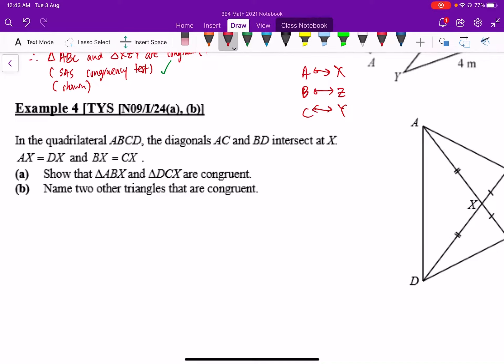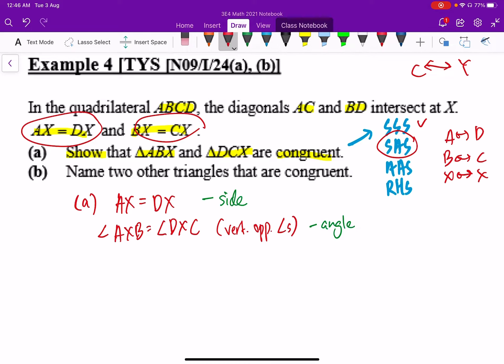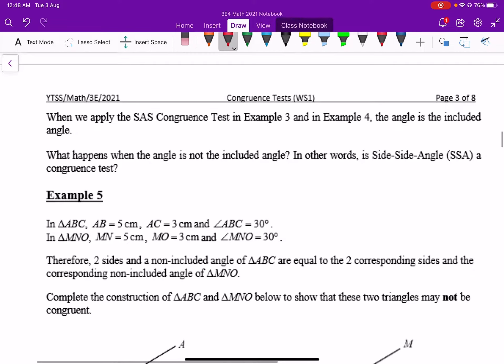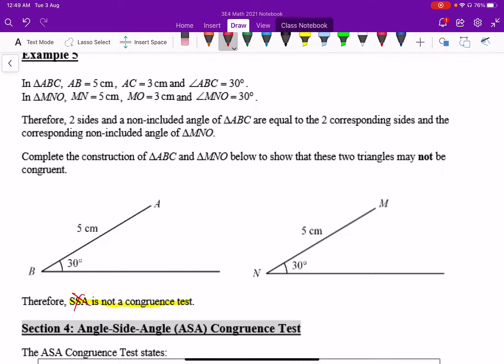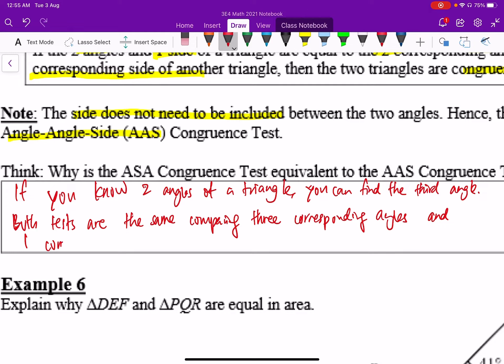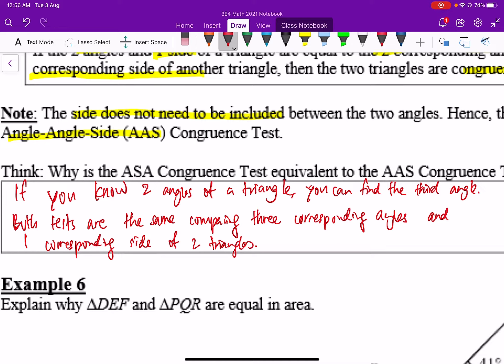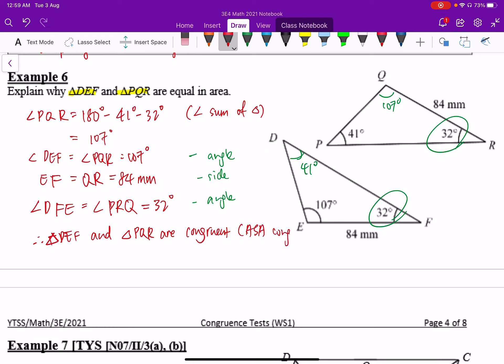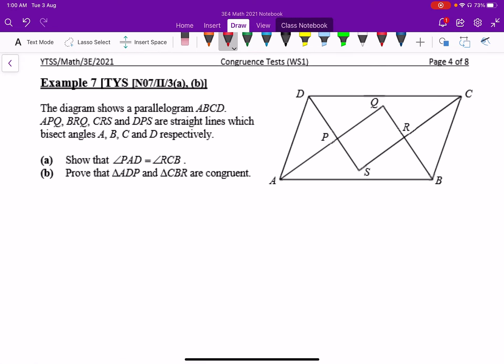Sec 3 Chap 9 WS1 Congruence and Similarity Tests (part 2)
00:00 Example 4 (SAS Test)
04:50 Example 5 (SSA Test validity as congruency test)
09:07 Example 6 (ASA / AAS Test)

Attempt Example 7 before next lesson.